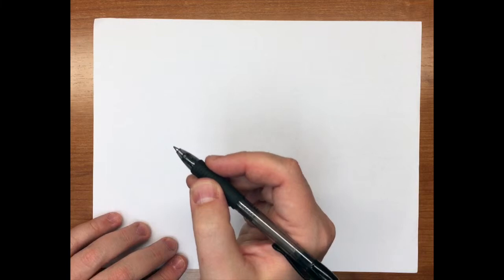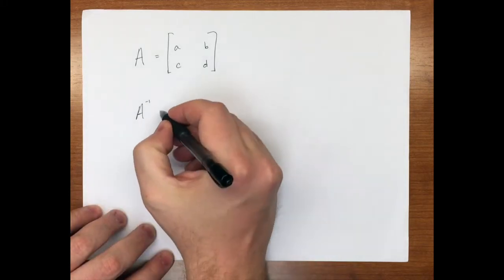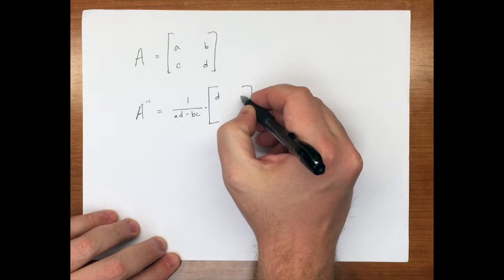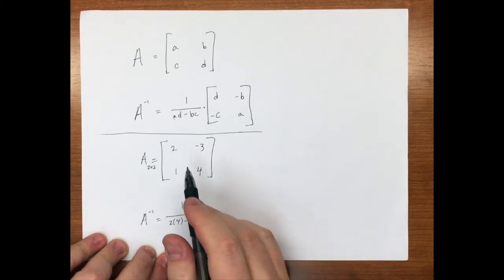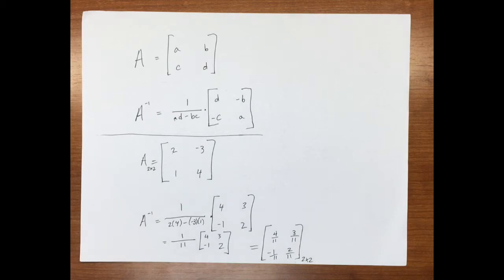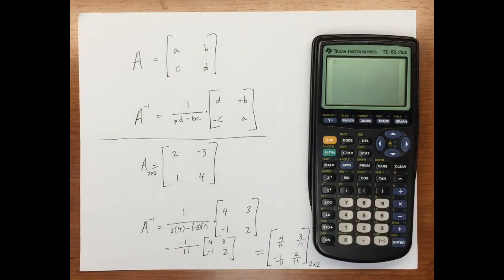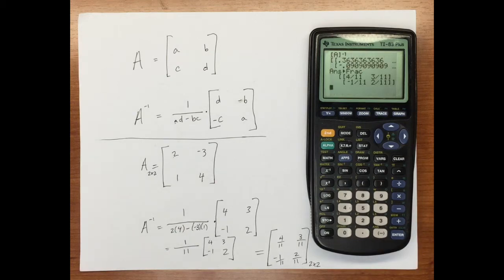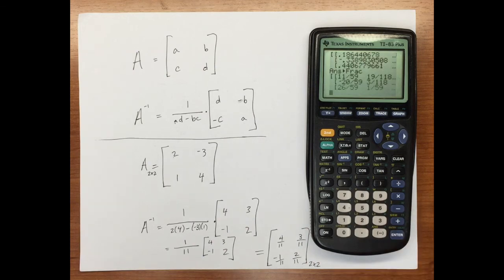Math 1314 Video #5 - Inverses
This video is about Inverses